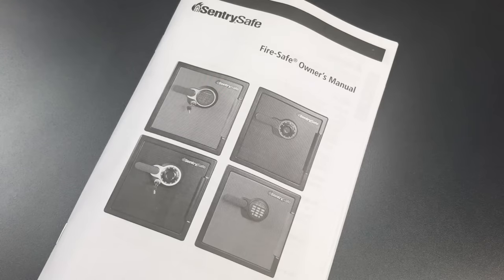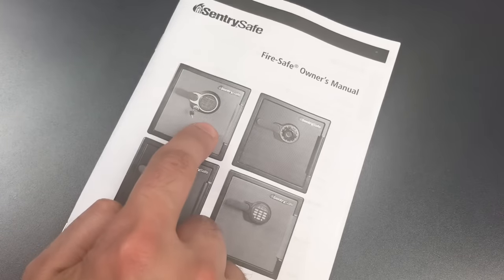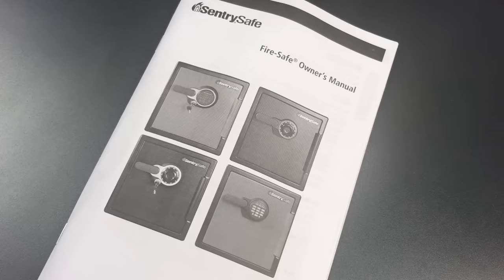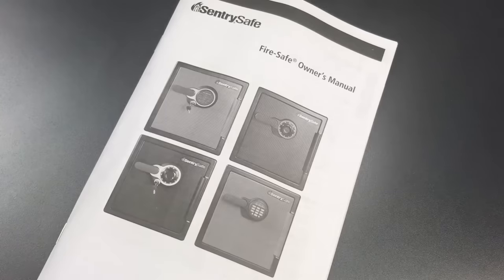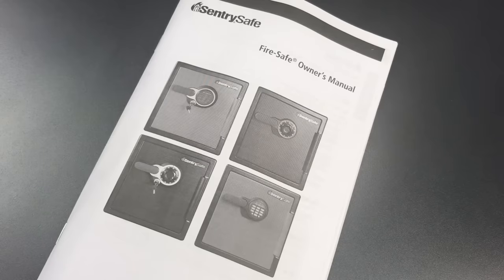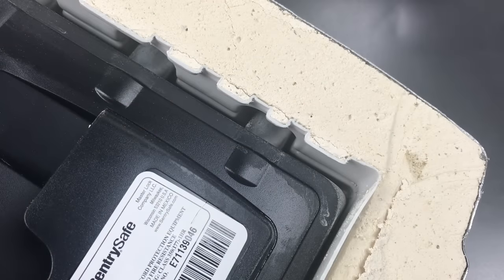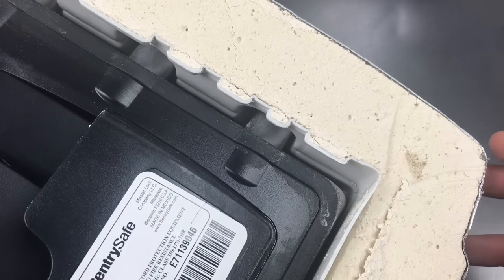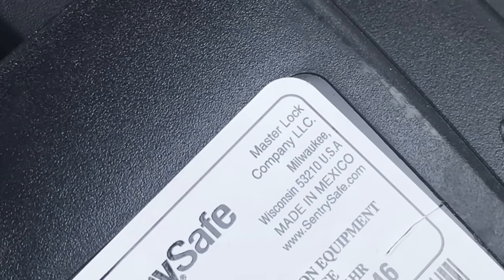[756] Sentry Safe Cut in Half FAST!